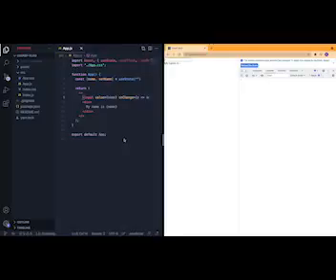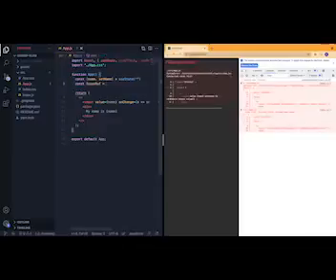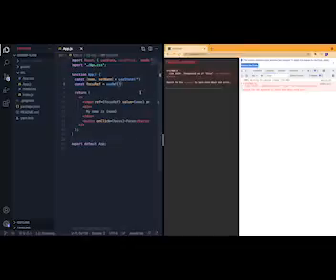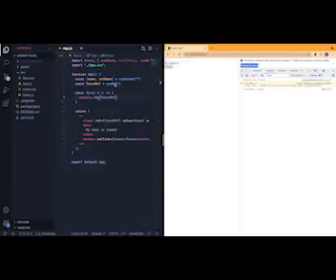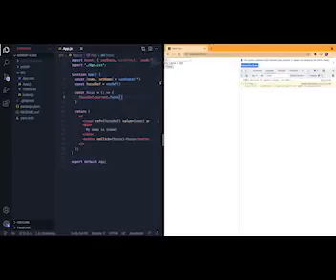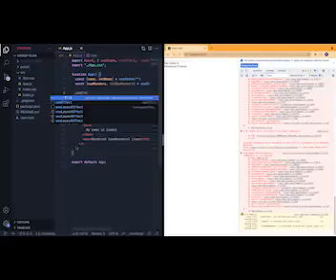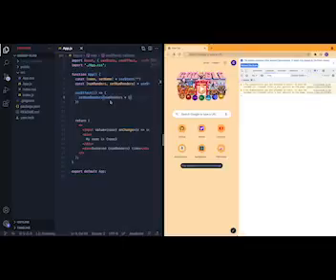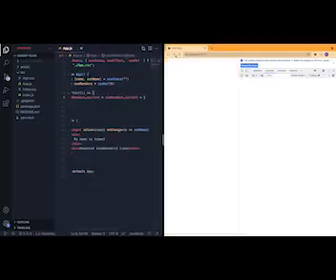React useRef Vlog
Weekly vlog 2: uses for useRef hook in React